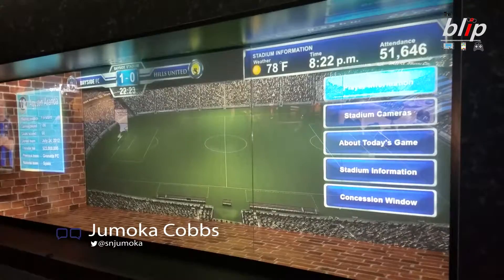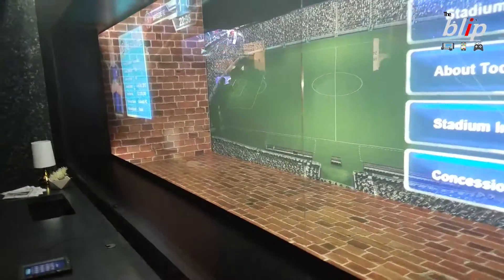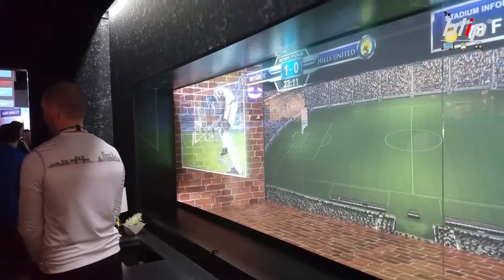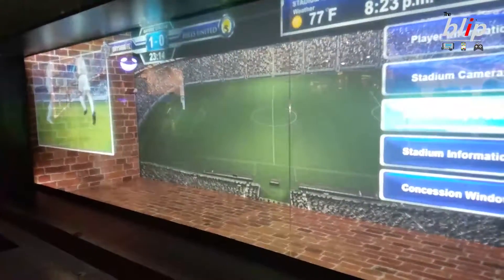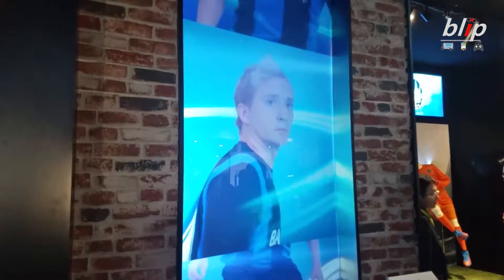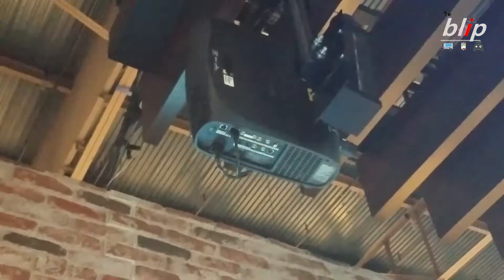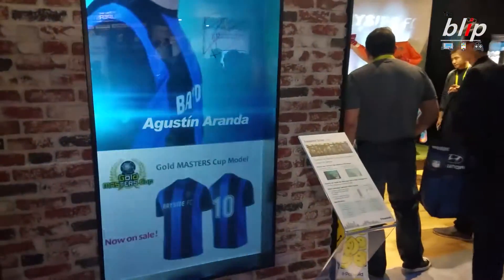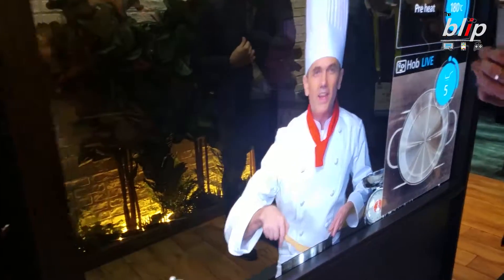CES 2017 Panasonic Shows Off Projection and TV on Glass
At CES 2017 Panasonic showed some great prototypes for displaying images on glass.